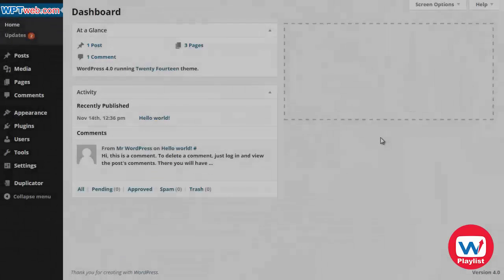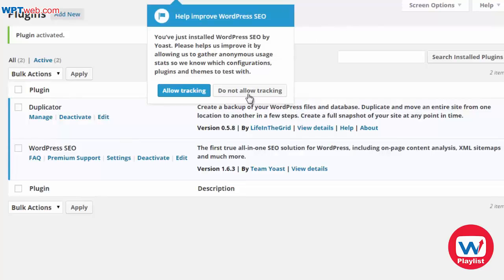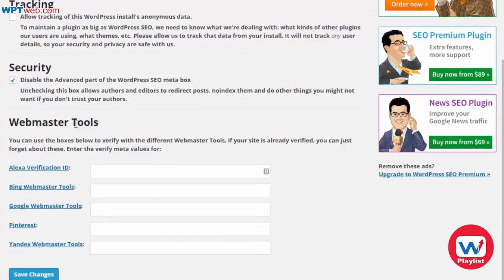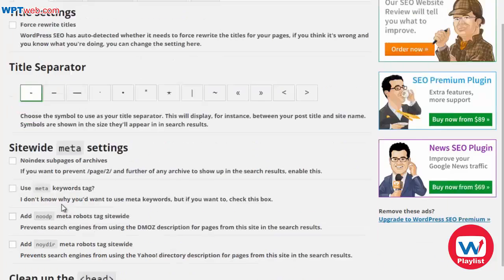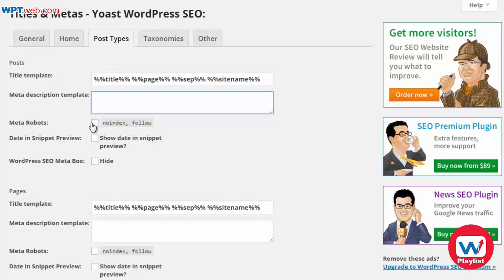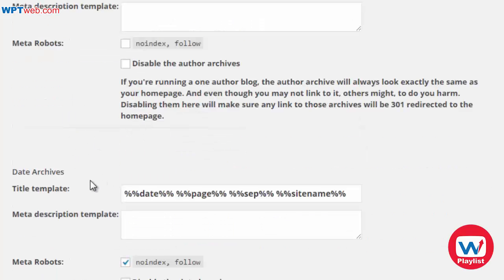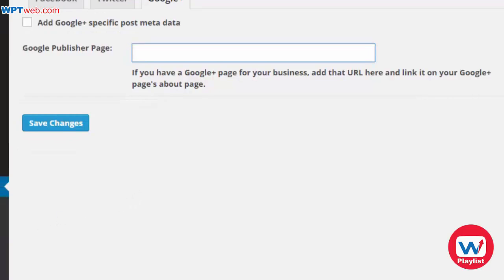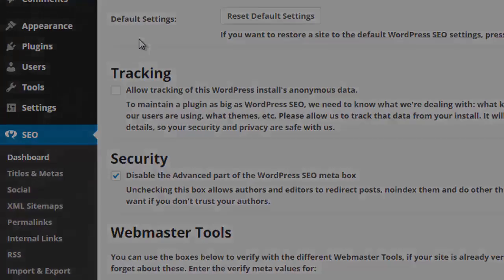Best SEO Plugin For Wordpress - Installing and Using Yoast SEO Plugin - WordPress Tutorial 19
Best SEO Plugin For Wordpress - Installing and Using